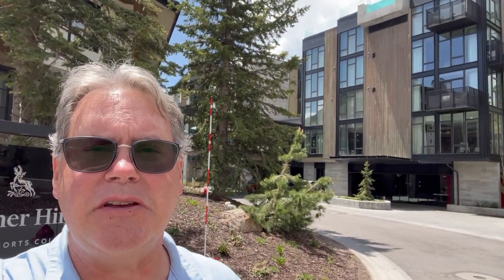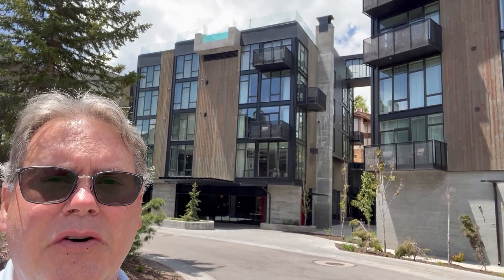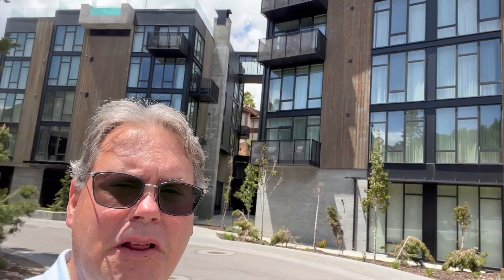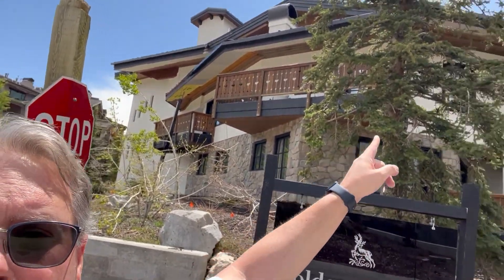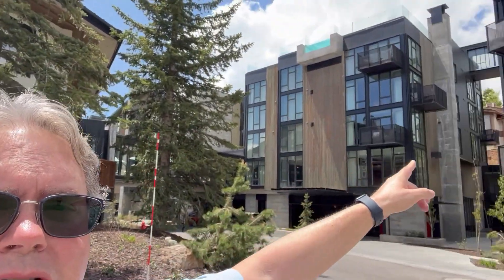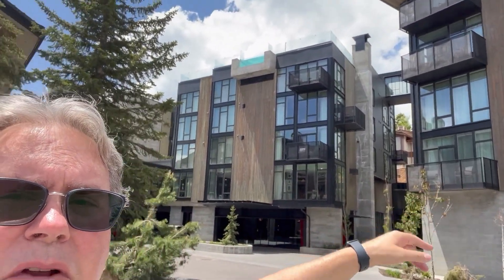Summit Goldener Hirsch Hotel